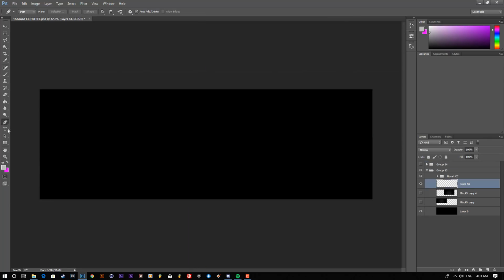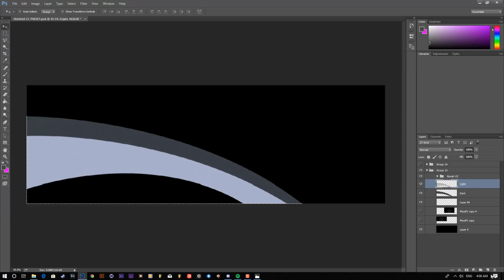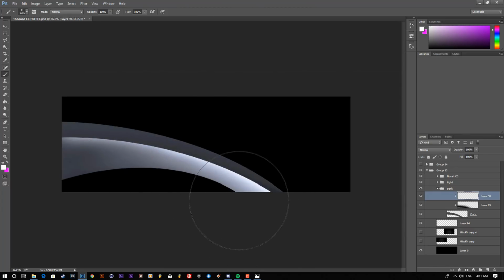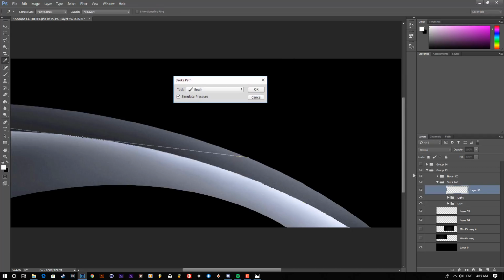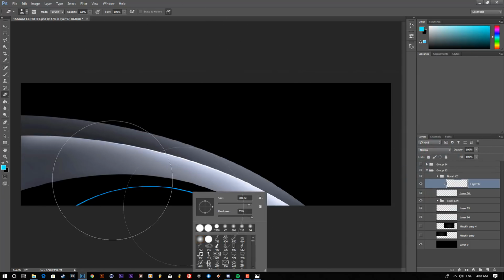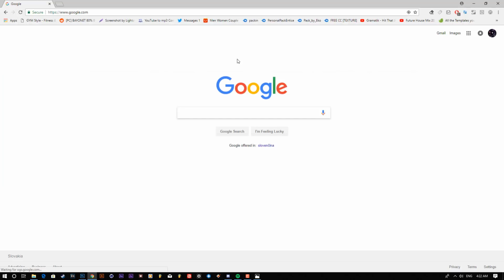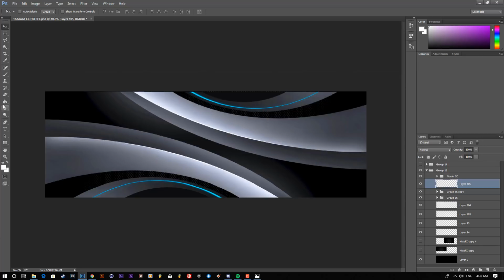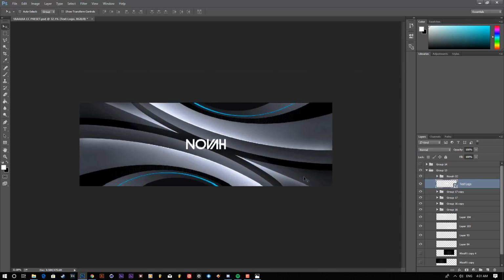Tutorial :: How To Make A Clean Header Using YOUR OWN STOCKS (Realistic Custom 3D Shapes)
THIS IS A LONG TUTORIAL, BUT YOU WILL LEARN A LOT ABOUT HOW TO MAKE YOUR OWN STOCKS.

In this tutorial I will be teaching you how you can make your own stocks, make them look realistic and also make them flow together nicely in a header. This is a super modern, clean and elegant style you can pull off pretty much for any cause. I hope you learn a lot from this tutorial.